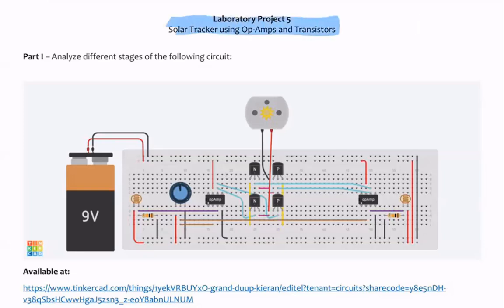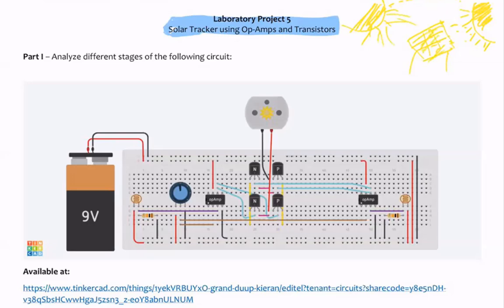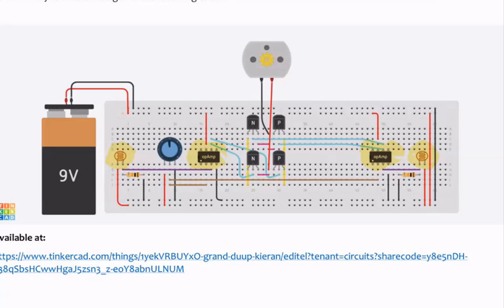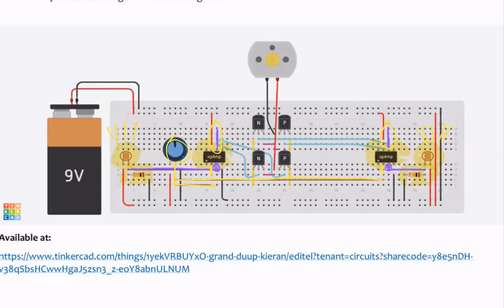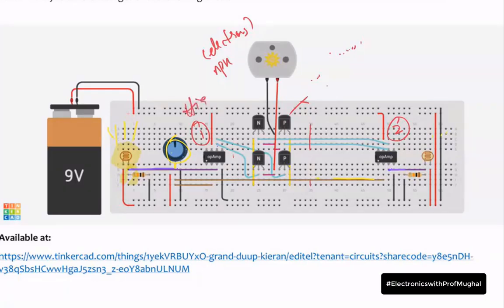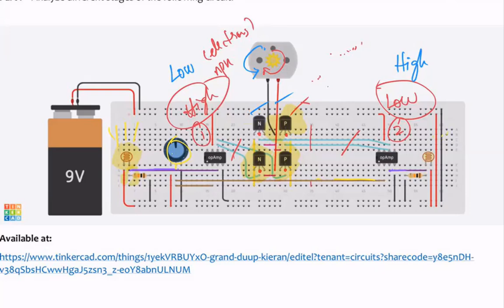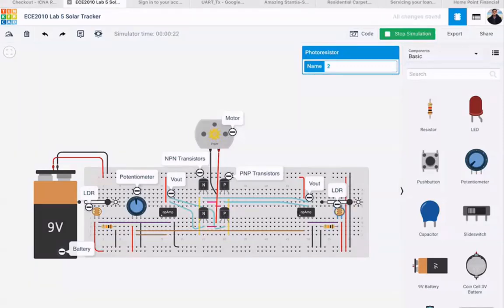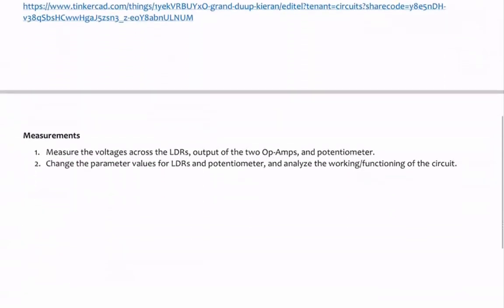#34 OPAMP as a Voltage Comparator | Solar Tracker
Learn how to create a circuit using an OPAMP as a voltage comparator in combination with H-bridge for a solar tracker application.
Credit: 👍
        -  Sound 🎵 : Camtesia